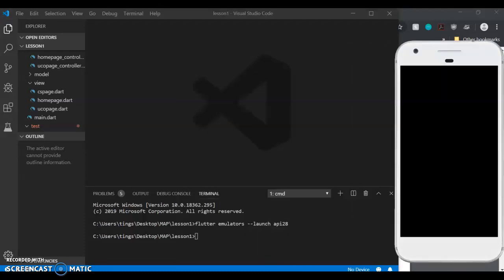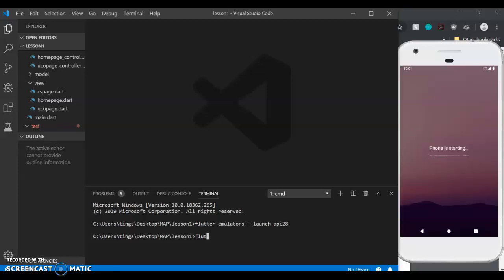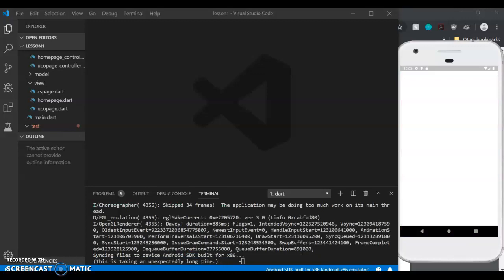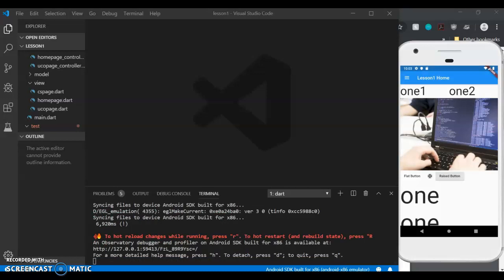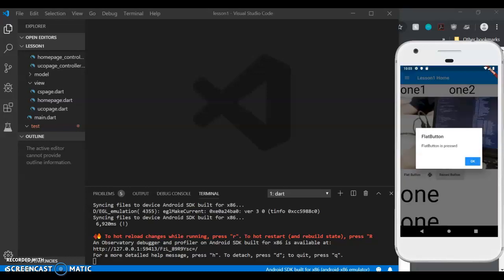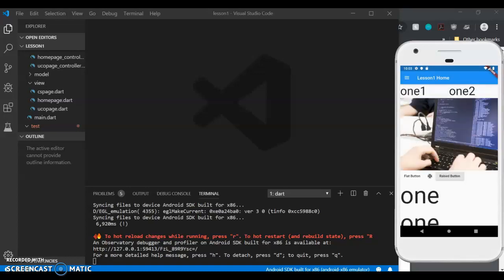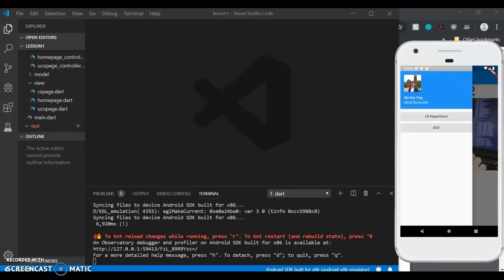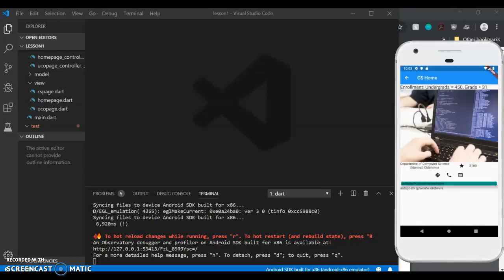Lesson 1 Video 1